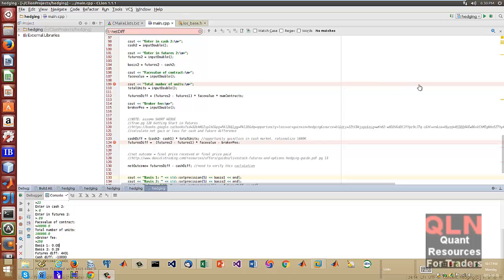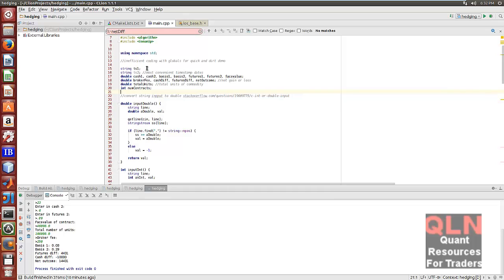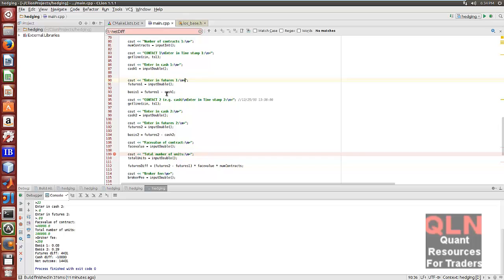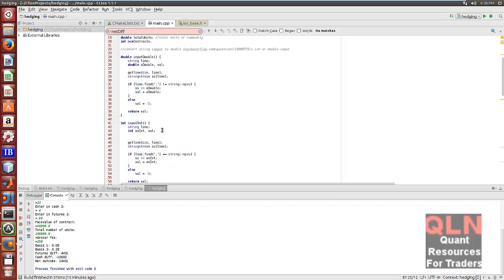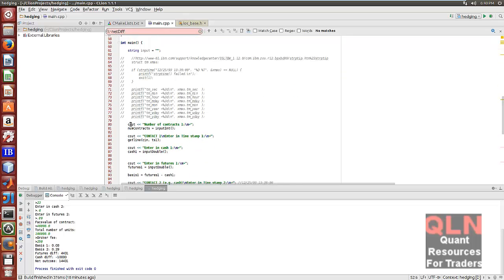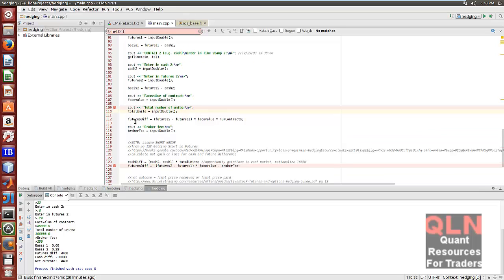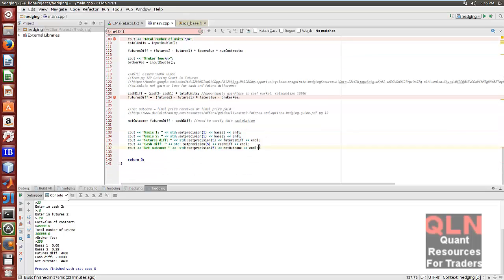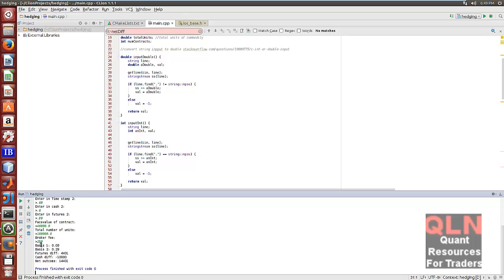Linux CPP Demo of 2 futures contracts with basis and net gain or loss